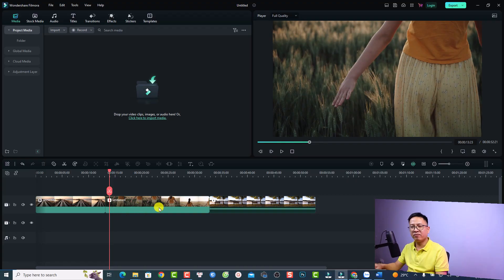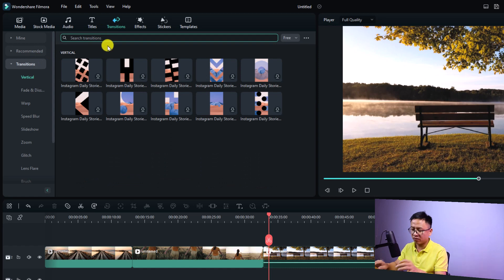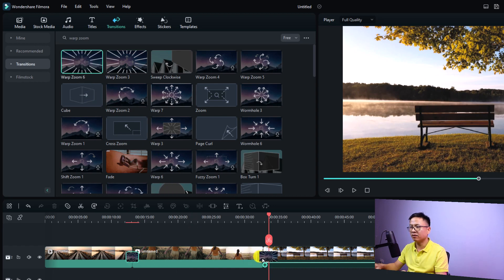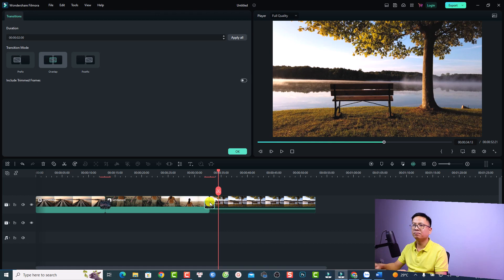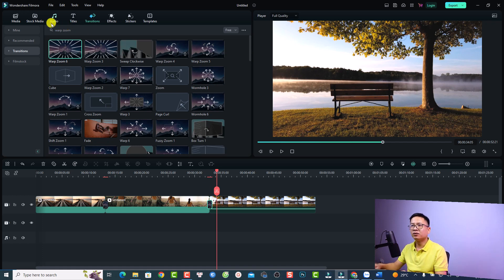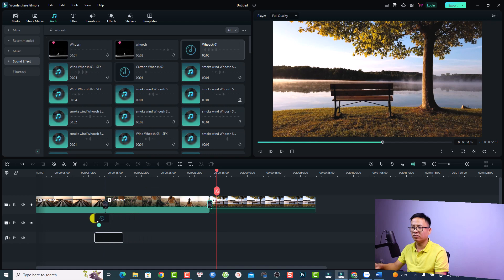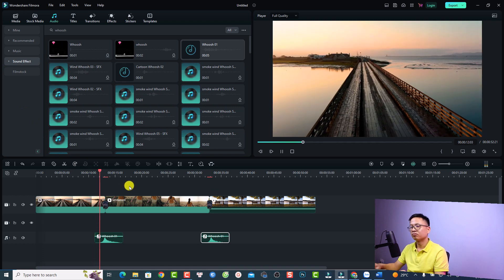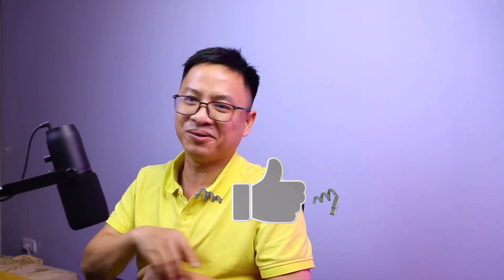Filmora 12 SIMPLE Warp Zoom Transition Effect Tutorial For Beginners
This video shows you how to create warp zoom transition effect in Filmora 12.